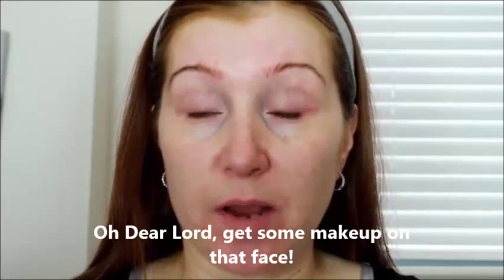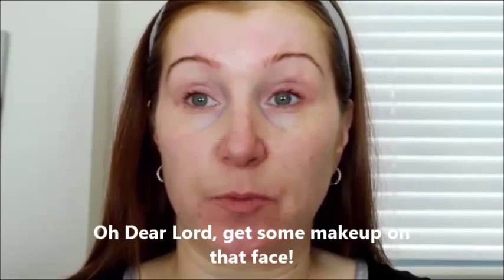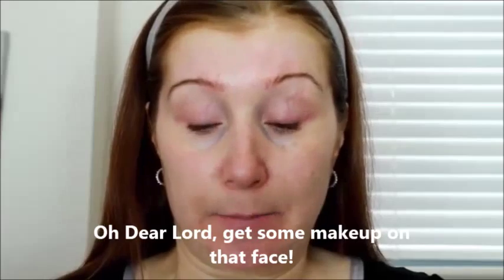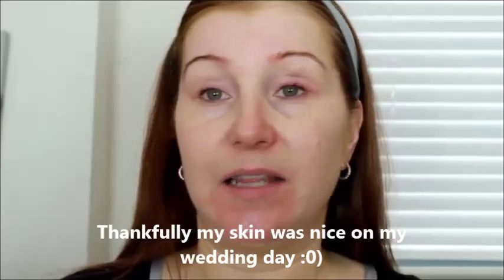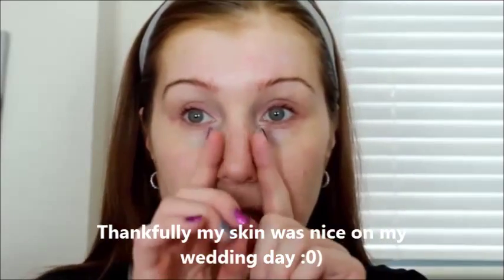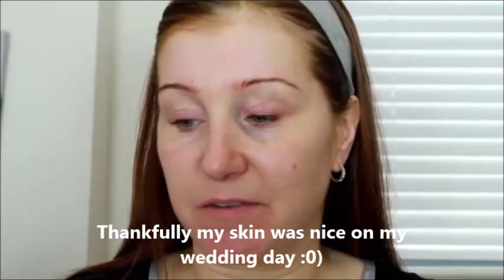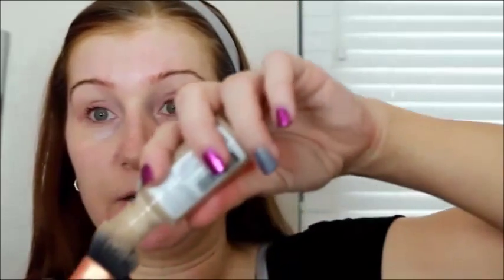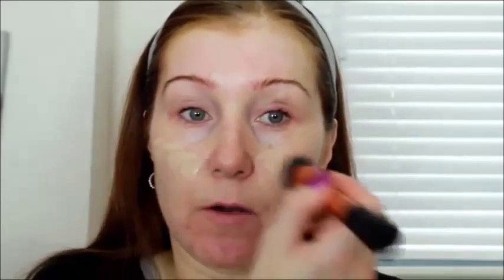My Wedding Day Makeup Tutorial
I relive my wedding day when I did my own makeup - I use about 90% of the same products here :0)

Dr Jart Recover Primer
Revlon Colorstay Foundation
Estee Lauder Maximum Cover (as concealer)
L&#39;Oreal la touche magique
MAC Studio sculpt as eye primer
MAC Malt E/S (Crease), MAC Vanilla E/S (Lid), MAC E/S Sable (Outer V), MAC Handwritten E/S (Darken Outer V), Wet N Wild Brulee E/S (Brow &amp; Blend), MAC Nylon E/S (under brow as highlight)
Prestige blush
Bourjois healthy balance powder
Jane Iredale lip liner
Maybelline 24 hour lip colour in 615 taupe
Inglot 77 Matte gel eyeliner (top liner)
Bobbi Brown Chocolate Shimmer (Bottom liner)
MAC Lingering eyebrow pencil &amp; MAC Wedge E/S (Brows)
MAC Extended play
L&#39;Oreal Caresse 01 lipstick (in handbag)
Bobbi Brown brightening lip gloss (as leaving house)